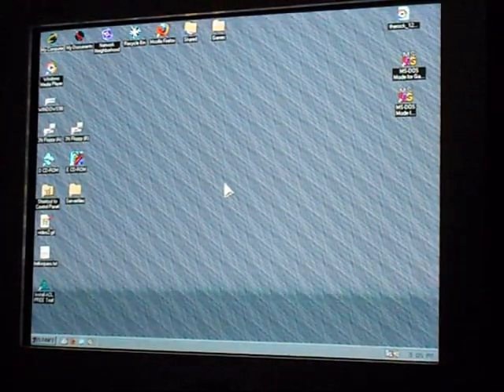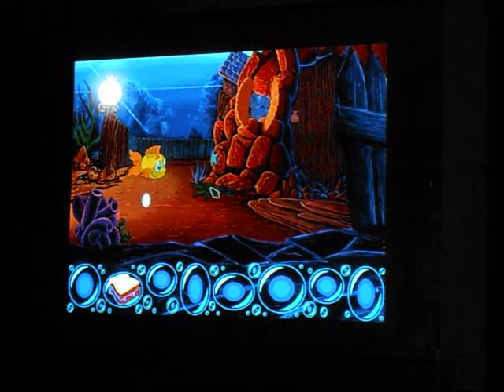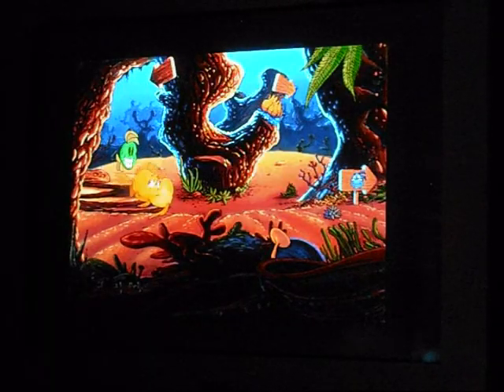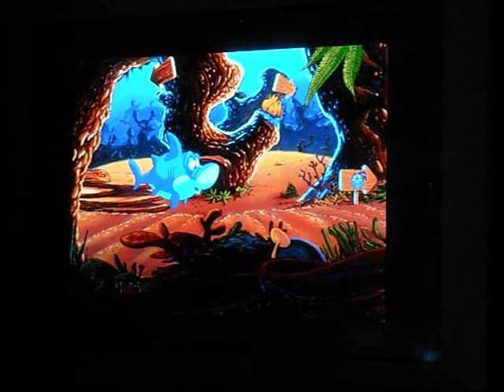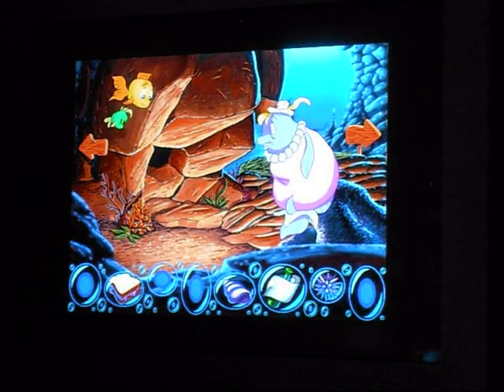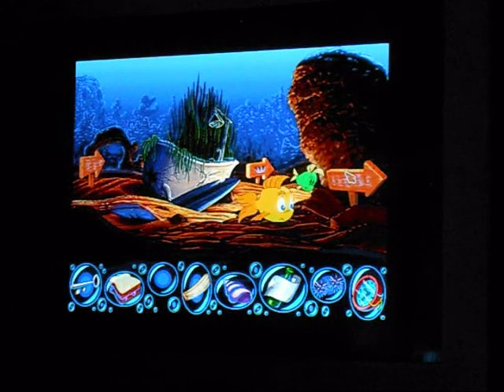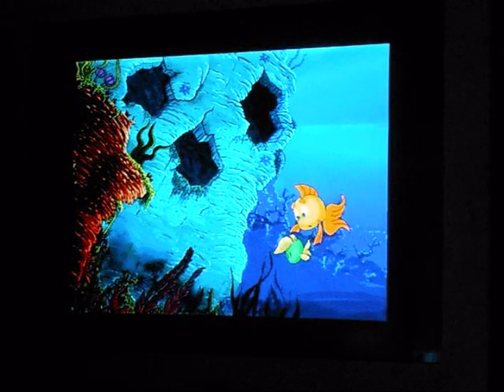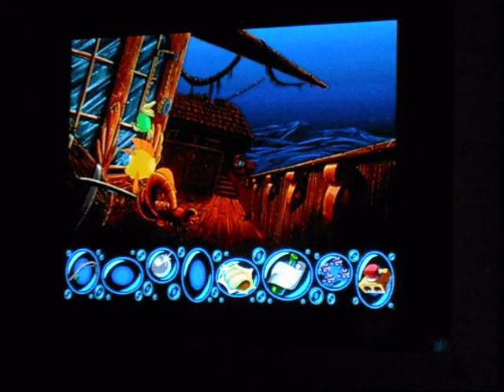Freddi Fish and the Case of the Missing Kelp Seeds (Windows/Macintosh)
Sort of an overview of this Point and Click game that I used to play all the time when I was around 5 or 6

still good, but easy :P